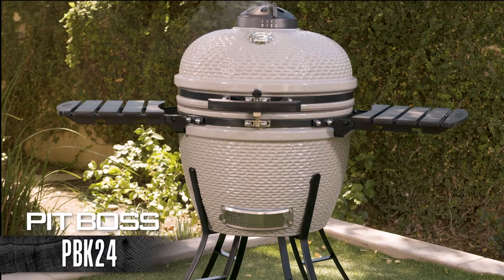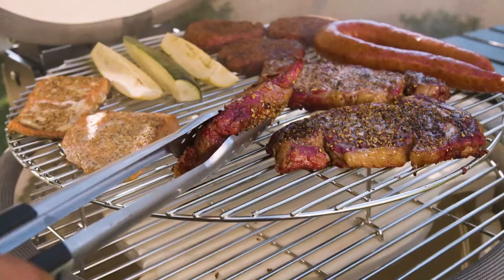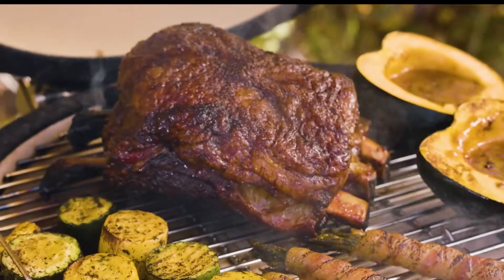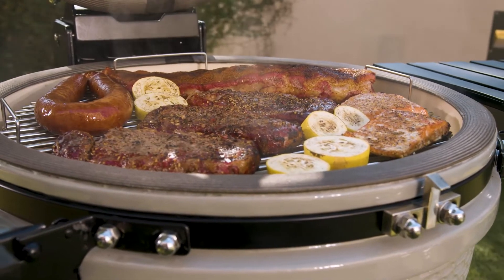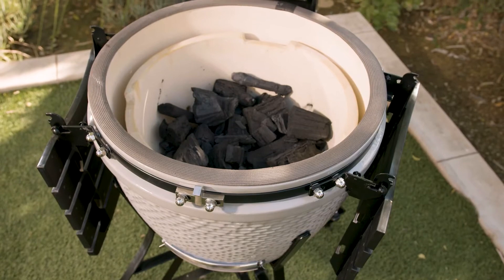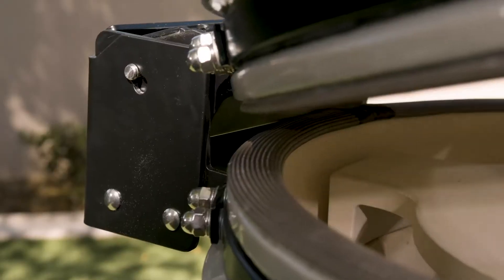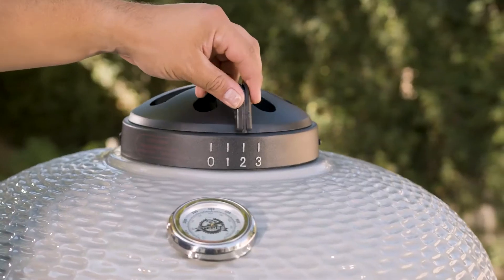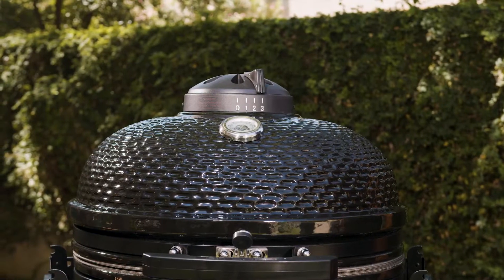Pit Boss Ceramic Charcoal BBQ Smoker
The Pit Boss Ceramic Charcoal BBQ Smoker is the ideal way to achieve outstanding grilling results right in your own backyard. One of the largest in its class, this smoker and grill has over 660 square inches of cooking space for you to utilise in whichever way you please. Smoke, chargrill, roast, sear or bake; you will be able to achieve flawless results every time with your Pit Boss BBQ smoker. Reaching temperatures of up to 700°F, the fire bowl uses hardwood lump charcoal to achieve a unique flavour that is infused into the meat.